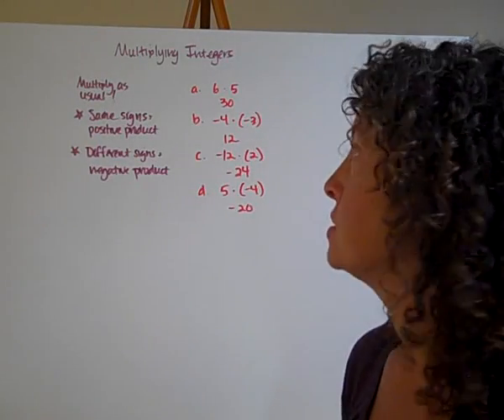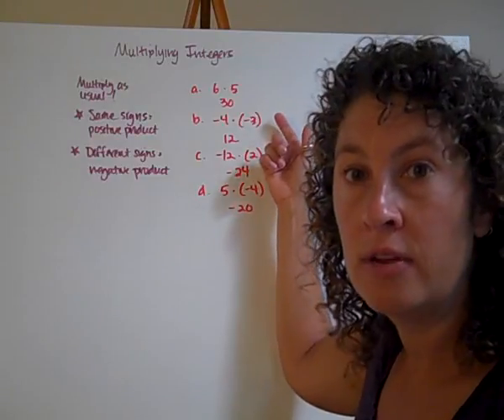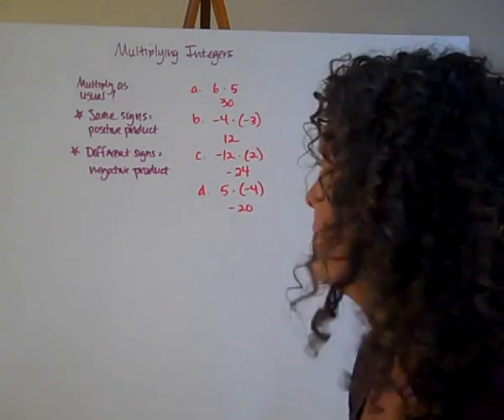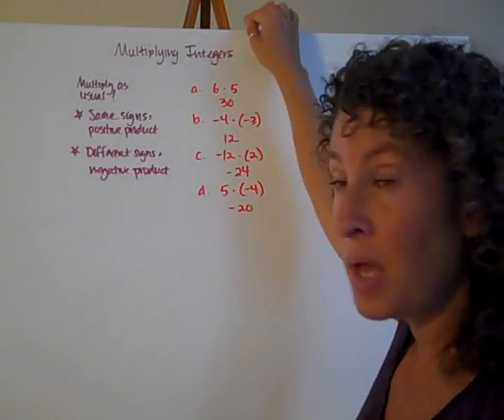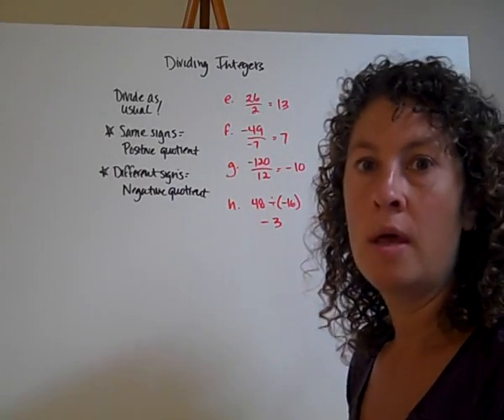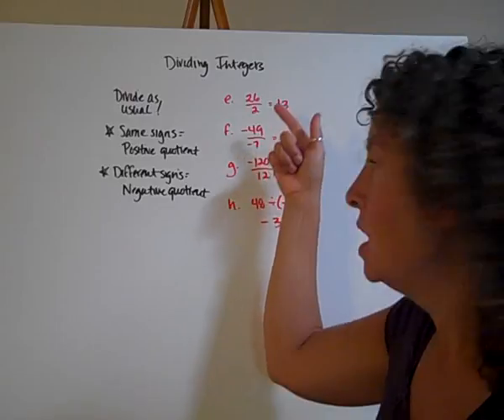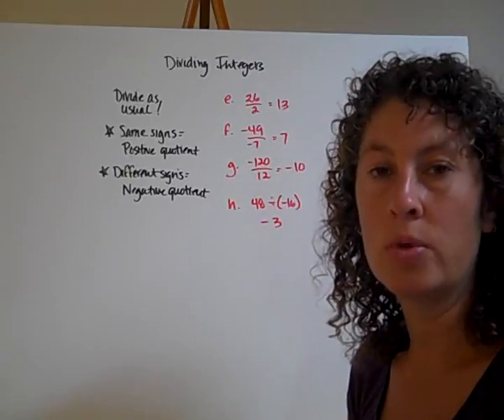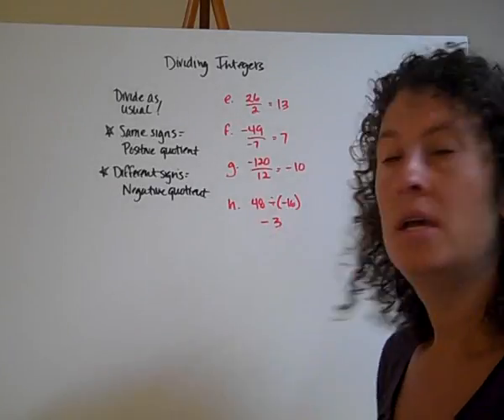M0-1b Integers, Multilpy and Divide